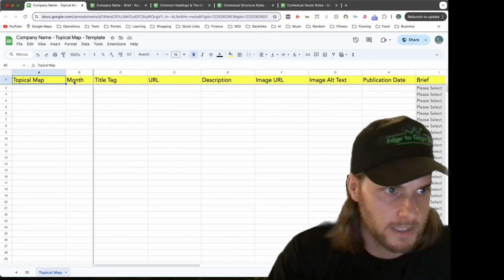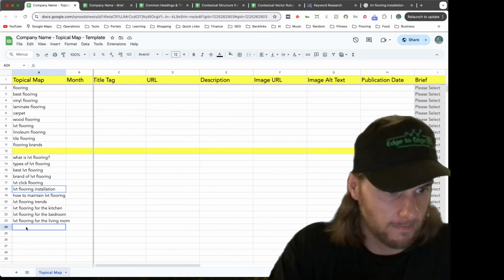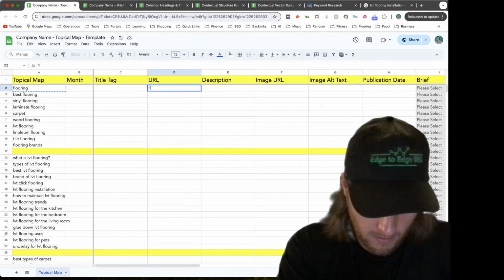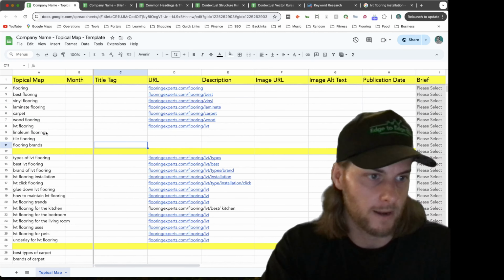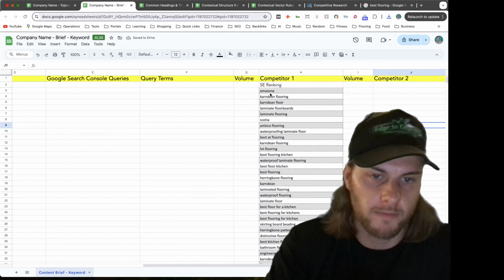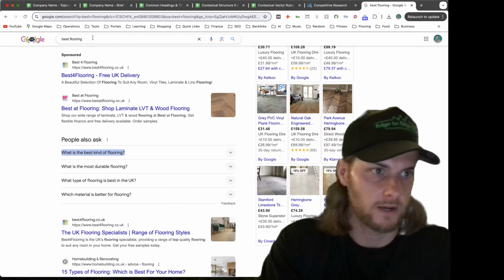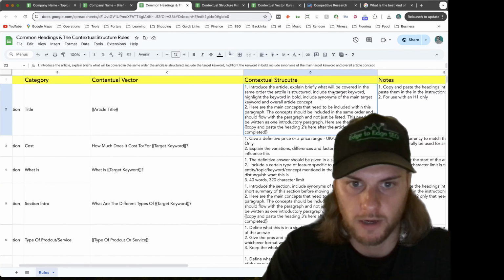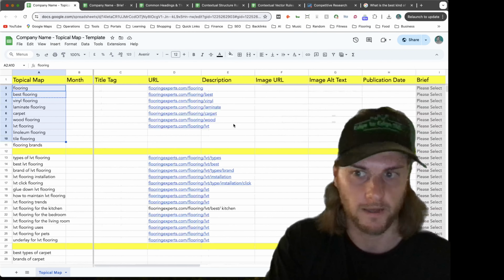Edge To Edge SEO - Podcast Episode 3 - Specialist In Marketing For Local Flooring Companies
How to create an effective blogging strategy